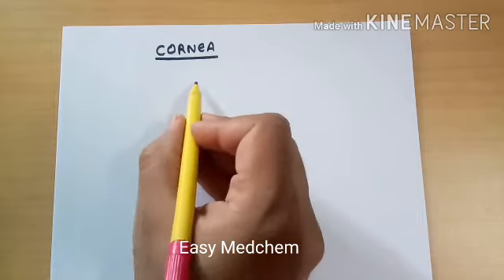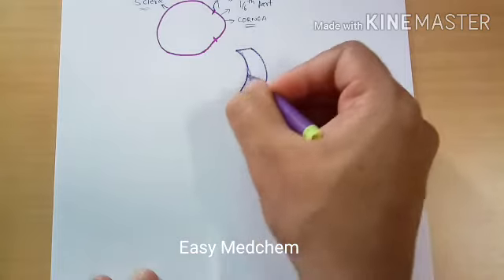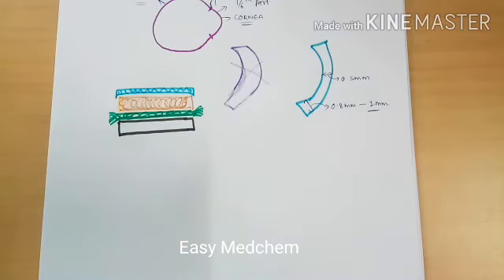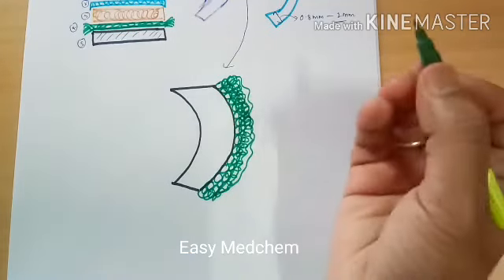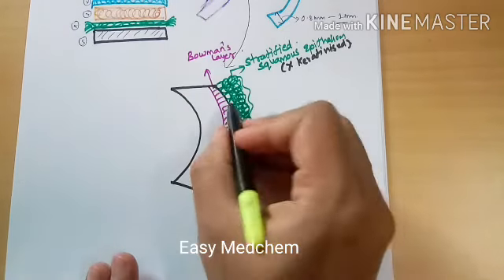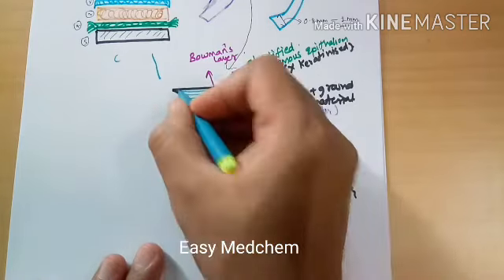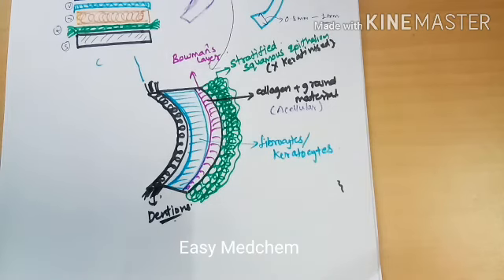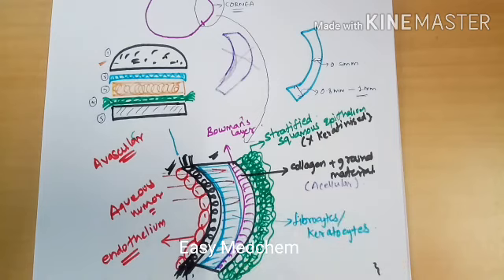CORNEA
Cornea is the outermost layer, which is a continuation of sclera anteriorly, it consists of 5 layers anatomically. The very first layer is epithelial layer,  which is 5-6 layers thick and it is called stratified squamous epithelium but not keratinised as compared with skin,  the 2 layer is Bowman's layer,  next the stromal layers,  and then densiontens layer and at last endothelial layer,  which is having more water pumps so as to make cornea more transparent.